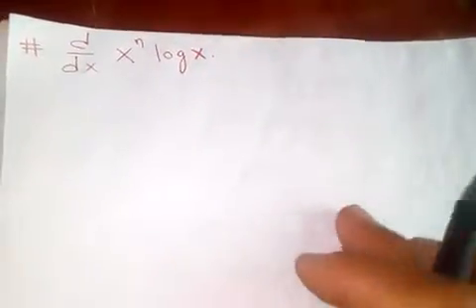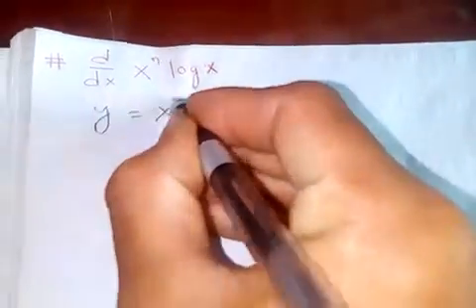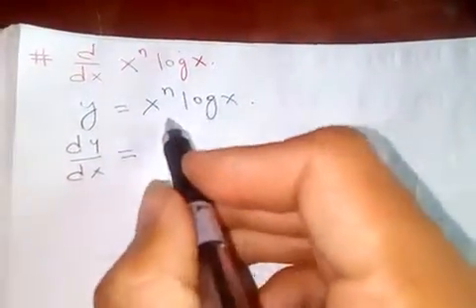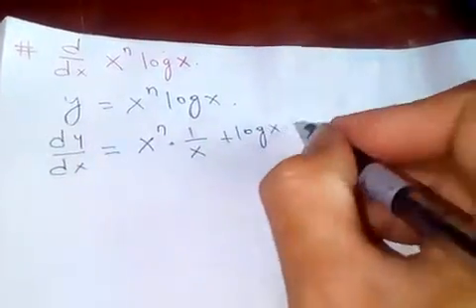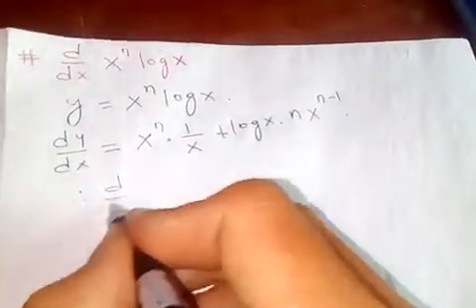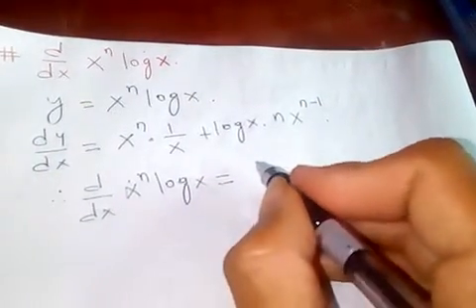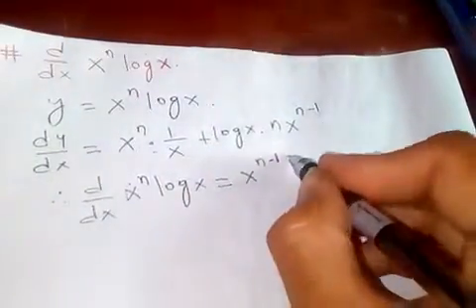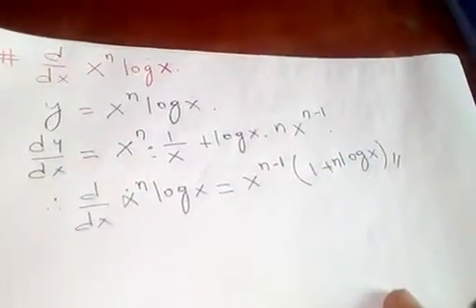DERIVATIVE Of x power n×logx.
You can check out my video on proof of product rule